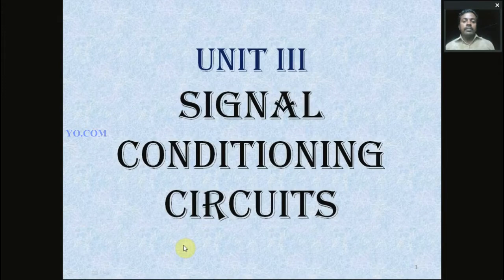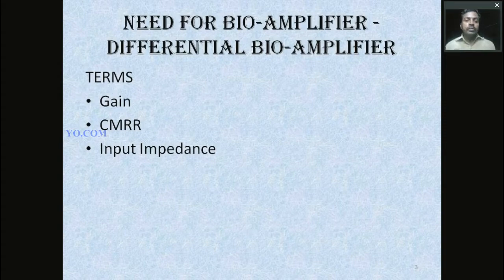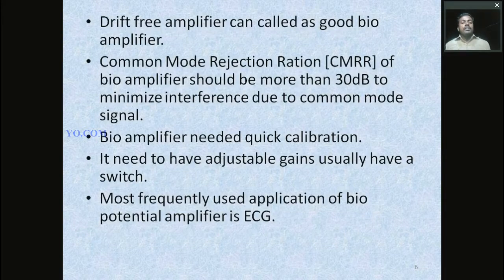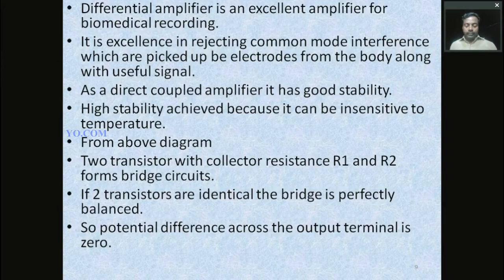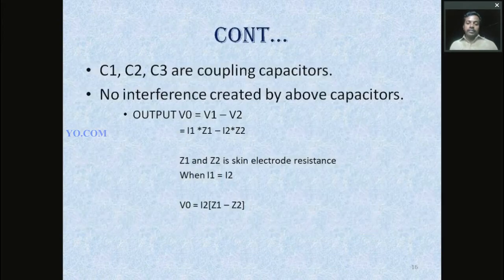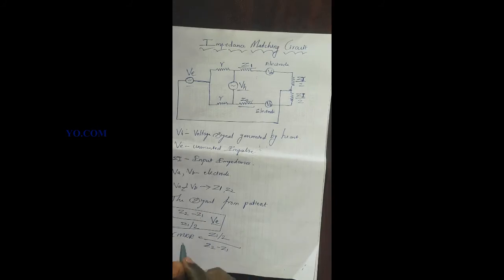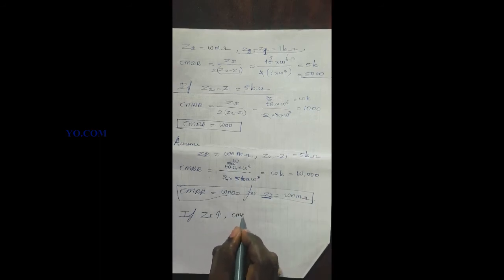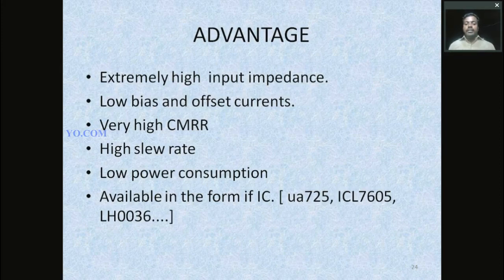U3 - S1 :: NEED FOR BIO-AMPLIFIER - DIFFERENTIAL BIO-AMPLIFIER, IMPEDANCE MATCHING CIRCUIT